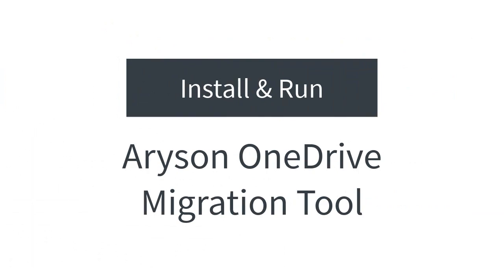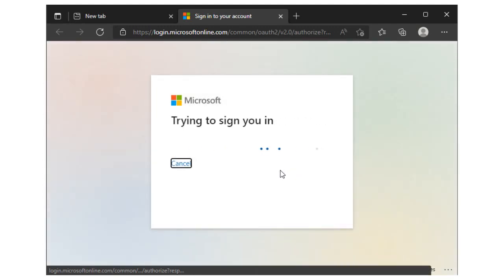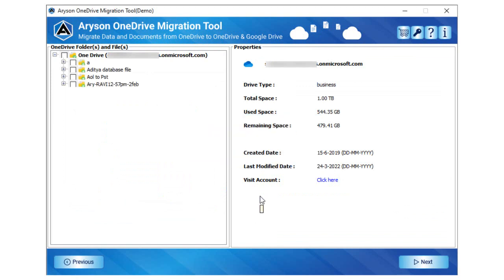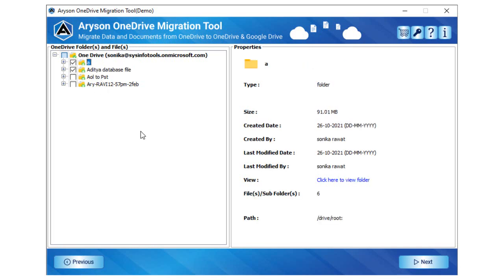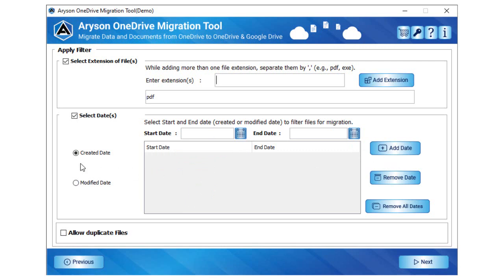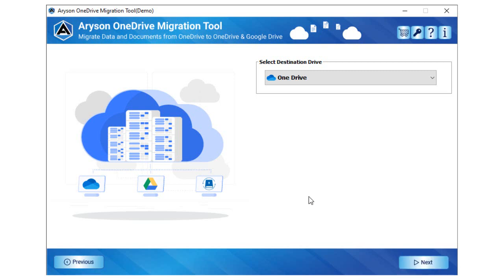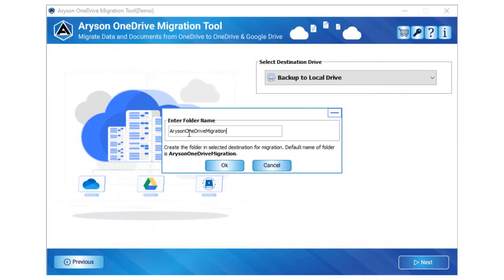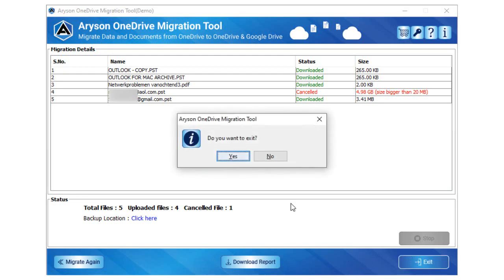How to Backup OneDrive to External Hard Drive by Aryson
Do you want to backup and save Microsoft OneDrive files/folders to Local Drive?  In this video, you will find the process to backup and save Microsoft OneDrive data at a local drive or desktop. Follow the entire working process to backup OneDrive data files/folders.

Backup or download the OneDrive data files to Local/PC.
The software also helps to download or backup the OneDrive data files completely to desktop or PC.